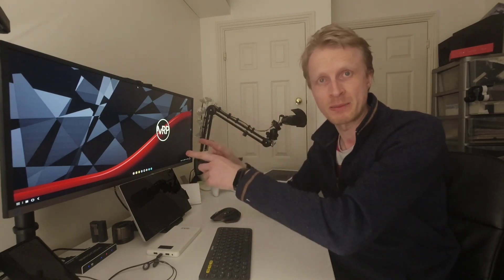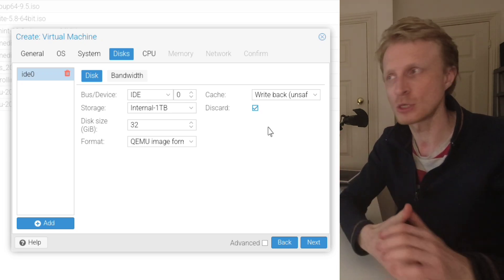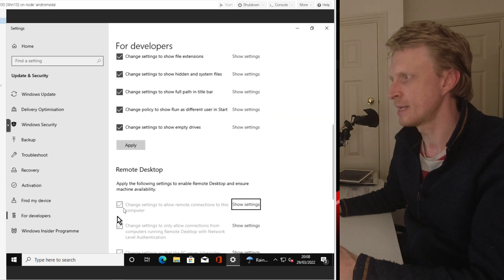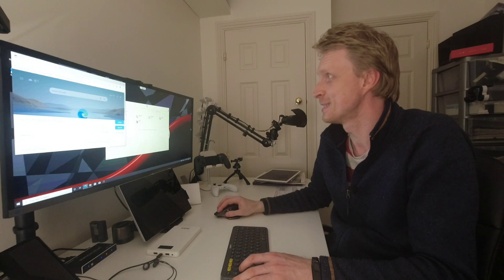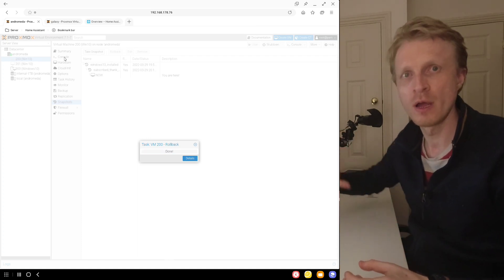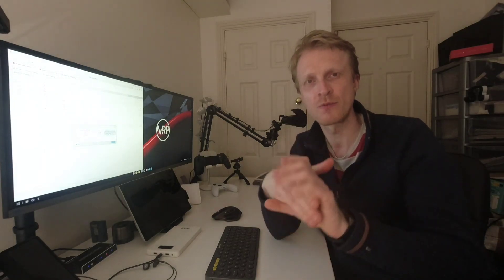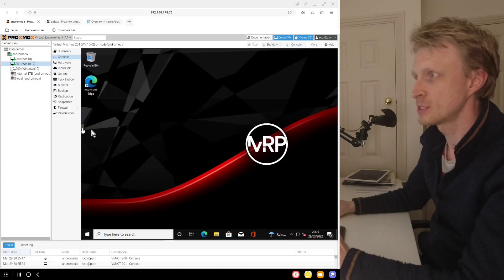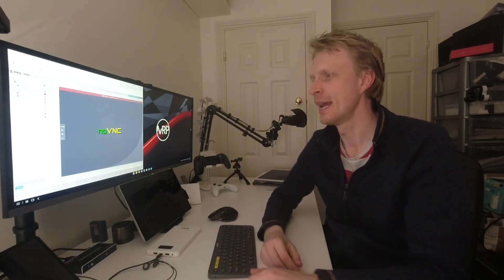WIndows 10 VM in Proxmox | Samsung DeX and Proxmox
Let's get Windows 10 VM going and connect remotely from Samsung DeX.